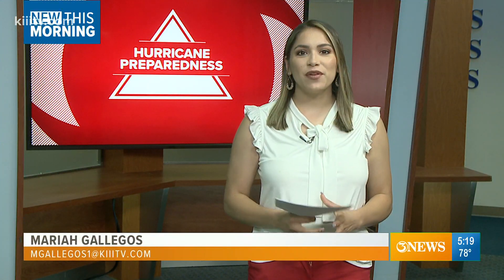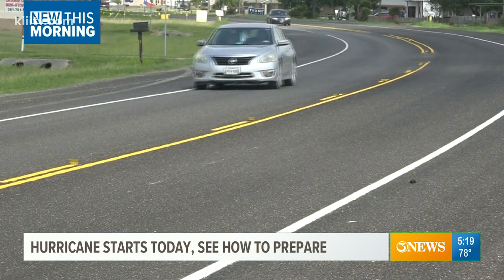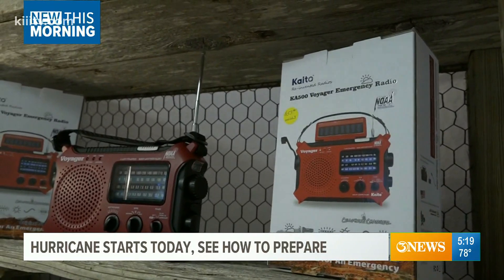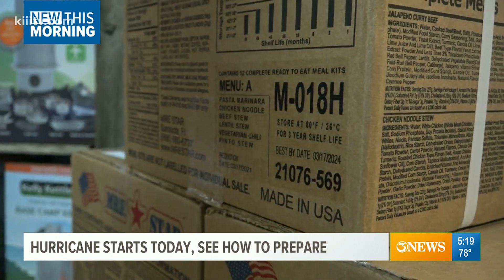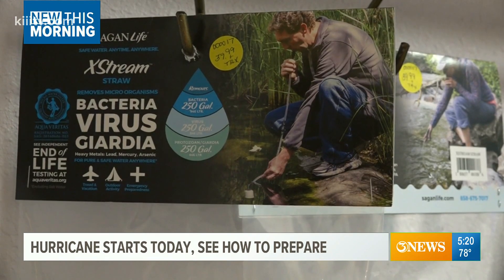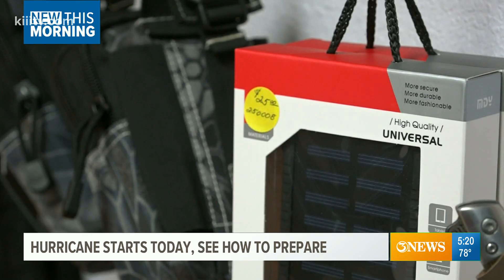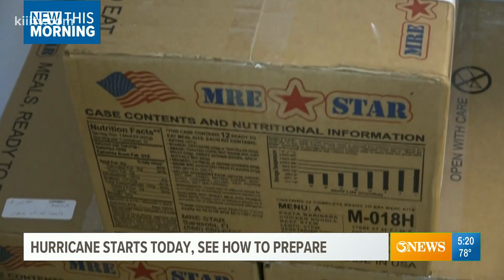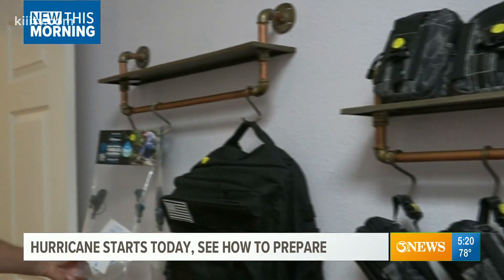Orange Grove resident helps community prepare for hurricane season with 'survival room'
From flashlights to MRE meals, the survival room has items to help keep residents safe during a weather storm.